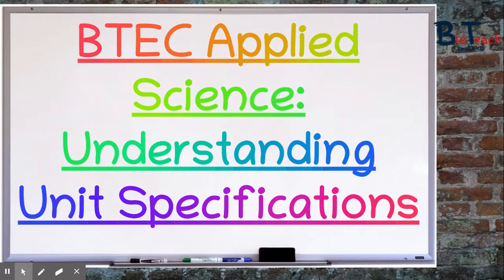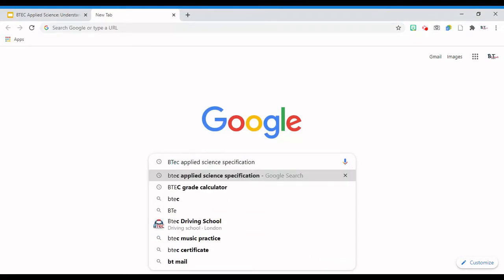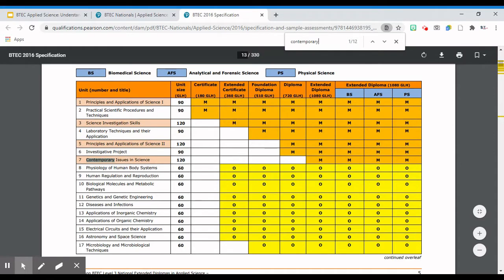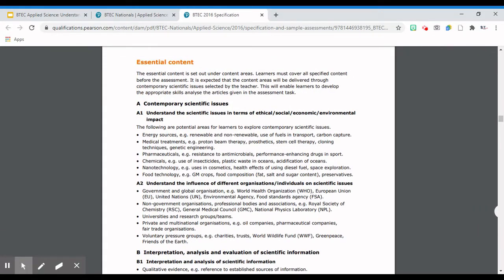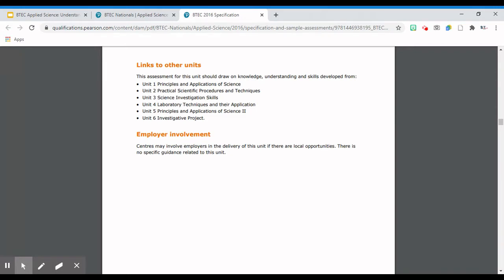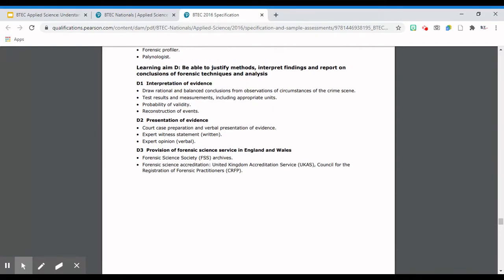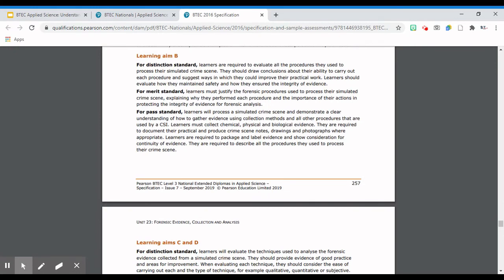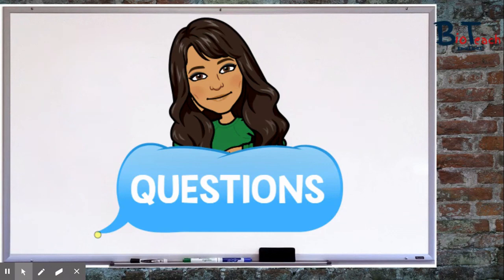BTEC Applied Science Level 3: Understanding the specification - BioTeach.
This video is aimed at Level 3 Applied Science students who are struggling to understand how to read the specification in order to complete tasks, revision or assignments to the level needed for the higher grades.